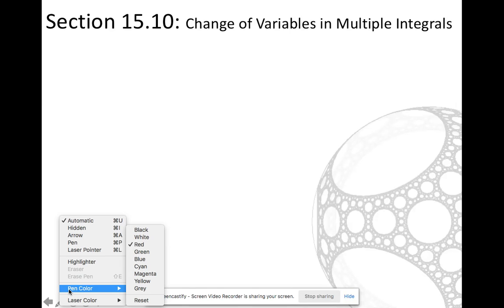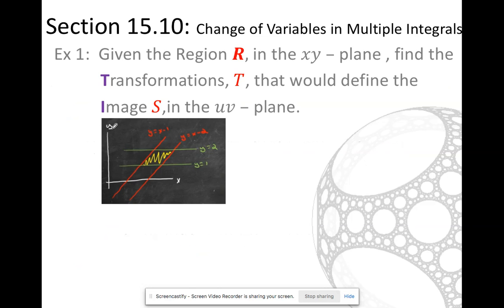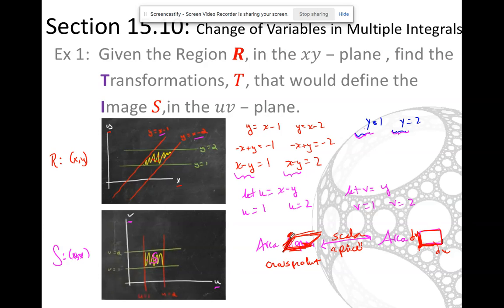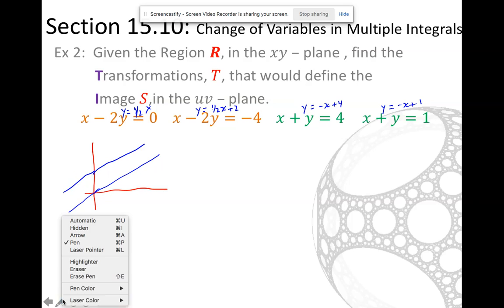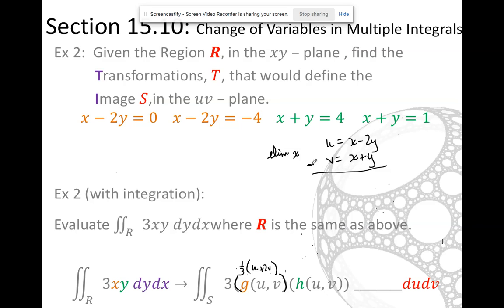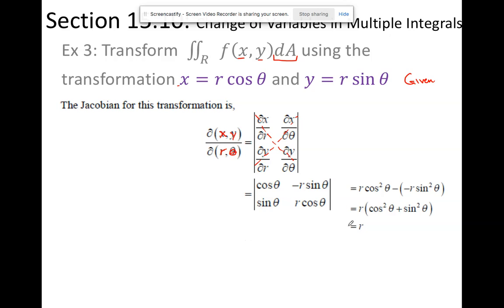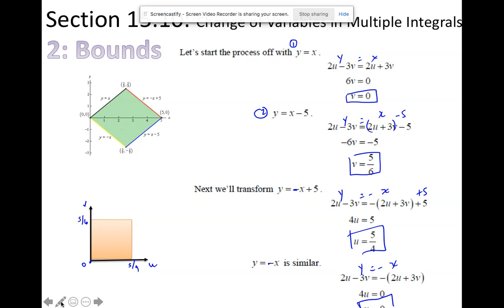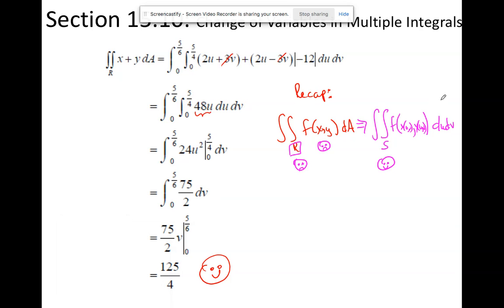MVC 15.10 Day 1